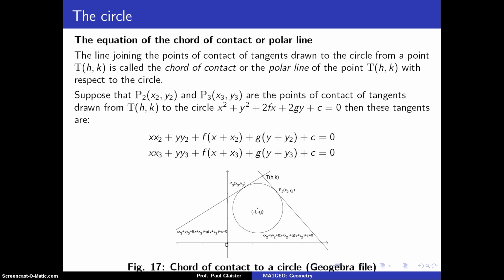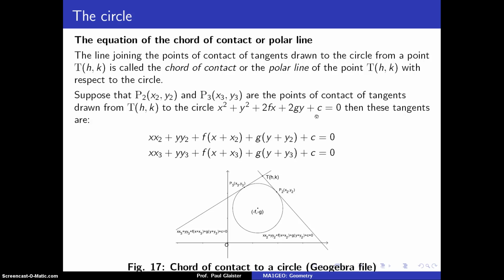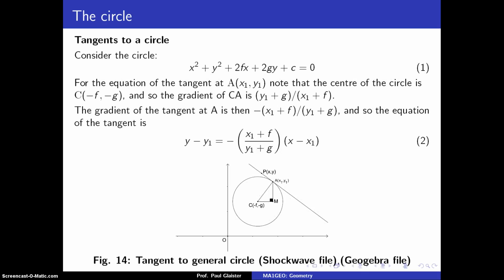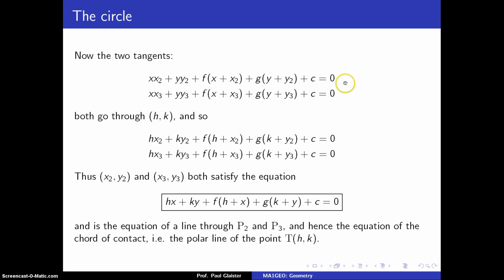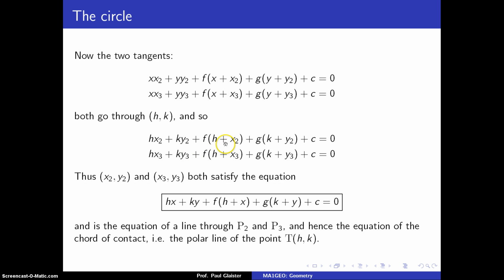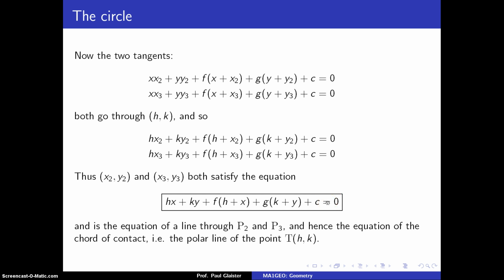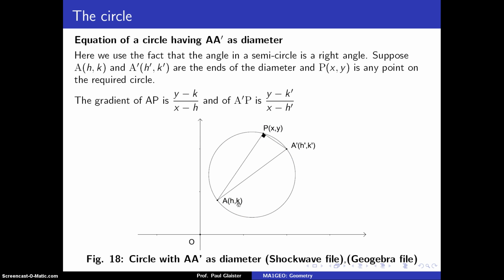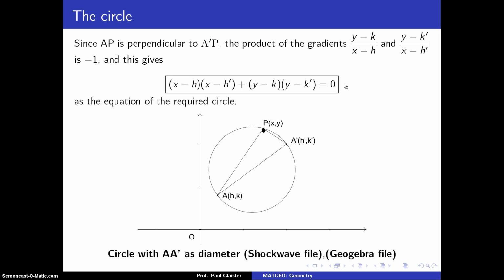Screencast 10 circles part 3